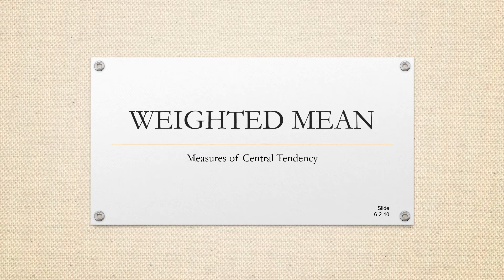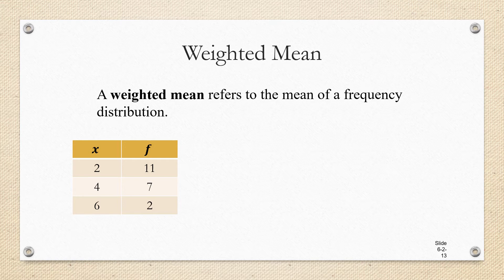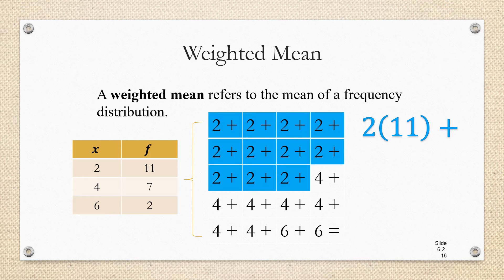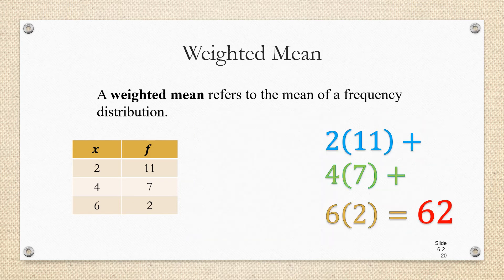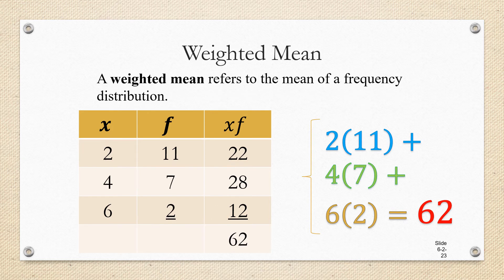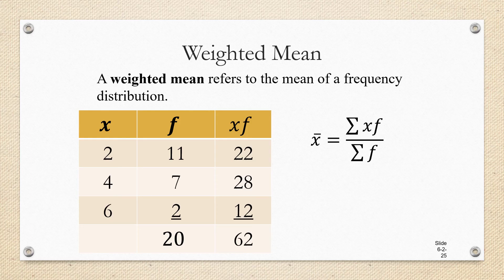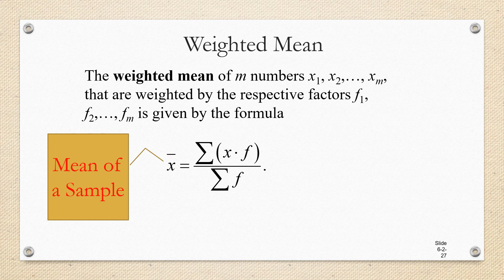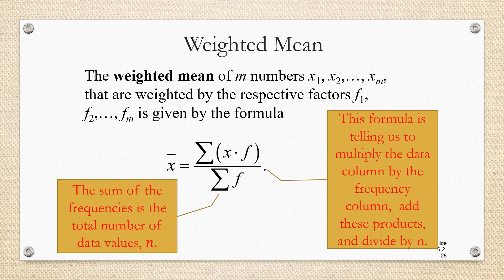Statistics Chapter weighted mean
We will discuss what exactly a weighted mean is and how to calculate it.